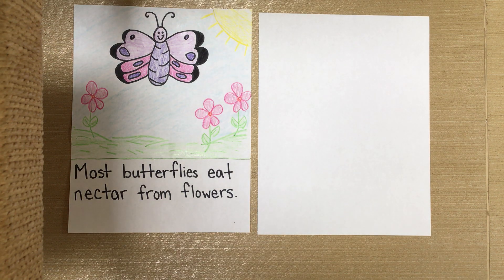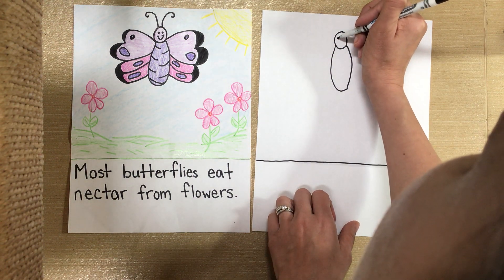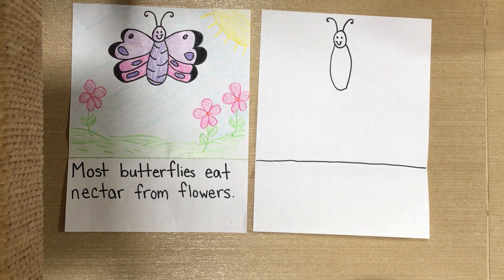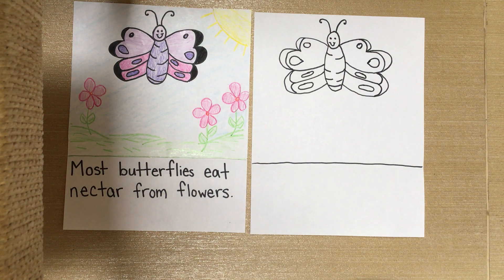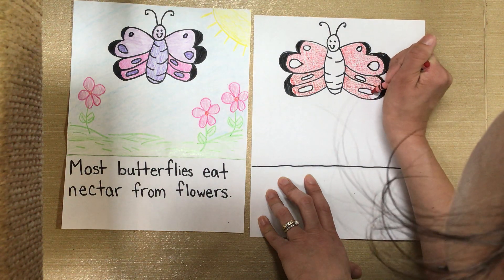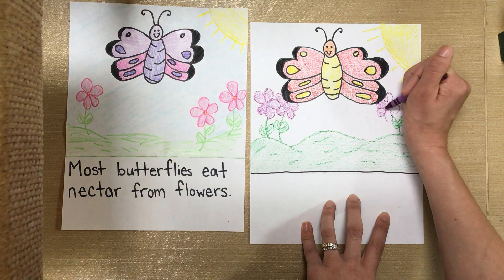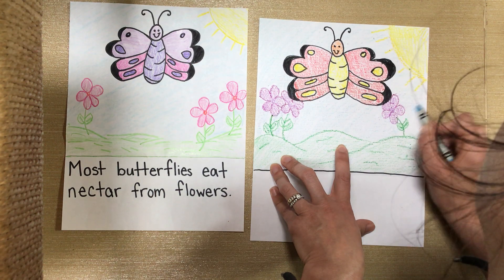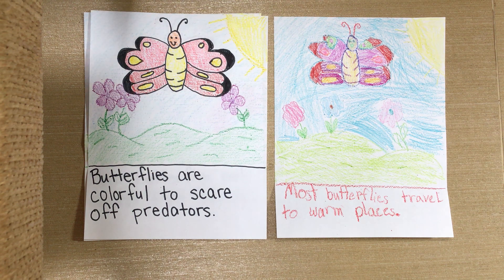Butterfly directed draw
Kindergarten art/science lesson butterfly directed drawing and writing